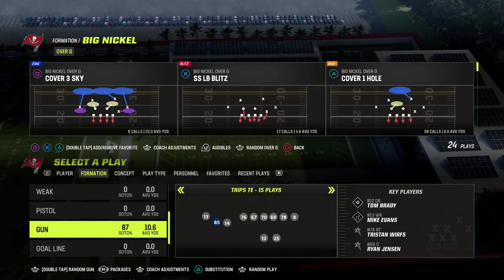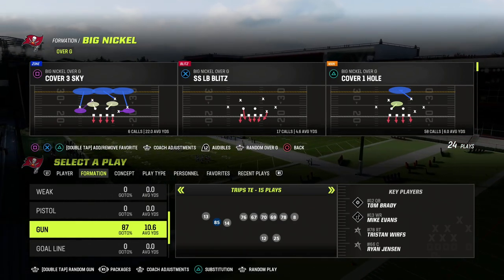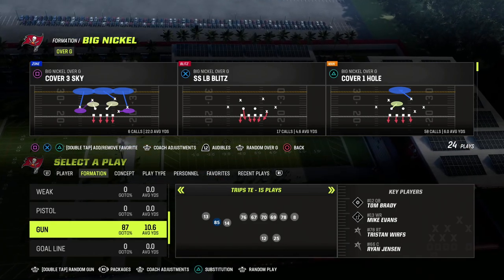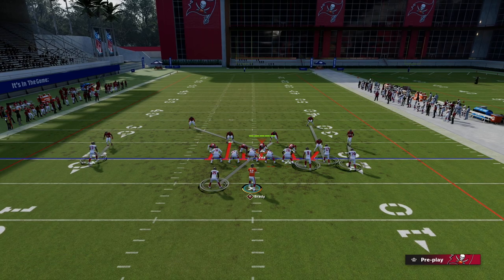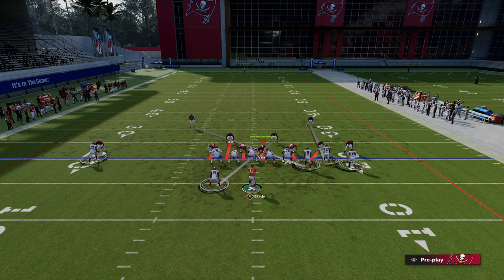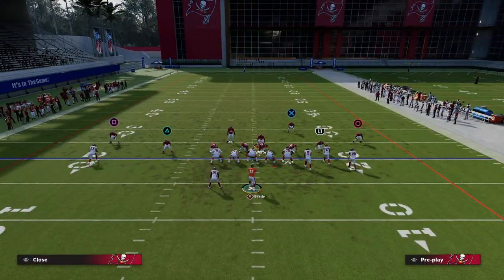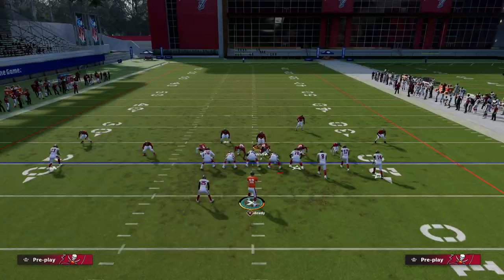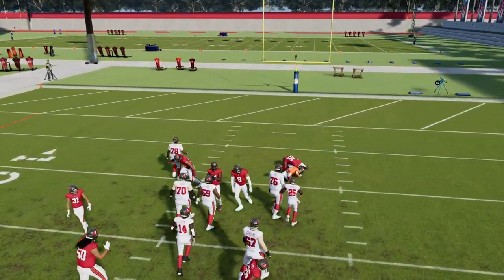Use This Blitz To Get More Sacks In Madden 23